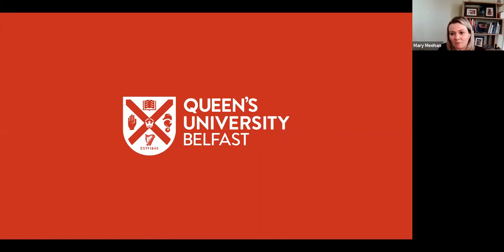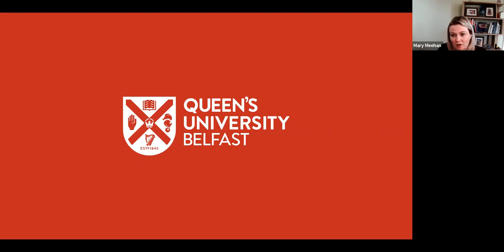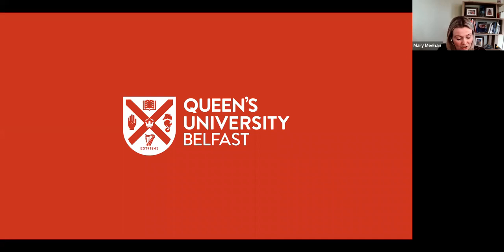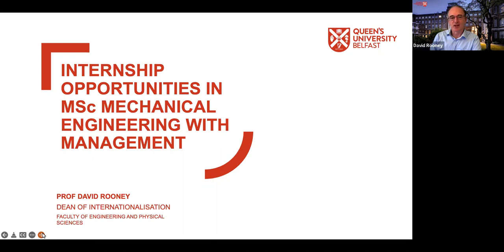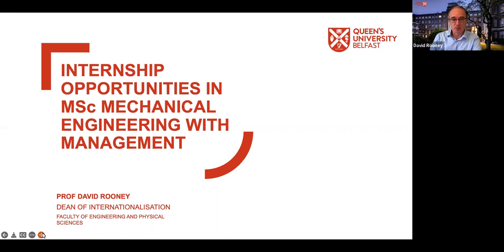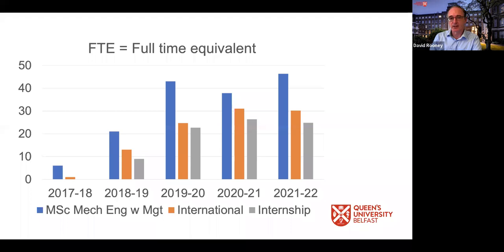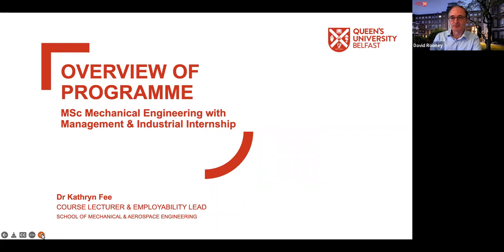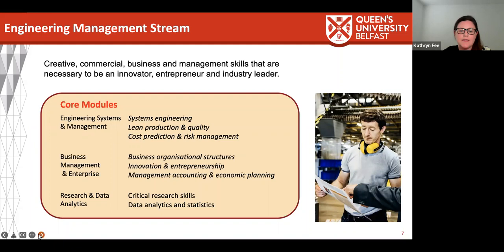Queen's University Belfast Management and Placement Opportunities Webinar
Manufacturing NI were joined by members of Queen's University Belfast to look at various internship opportunities in MSc Mechanical Engineering with Management.